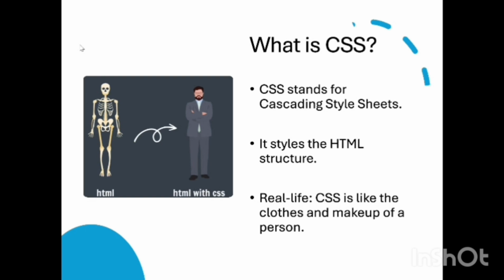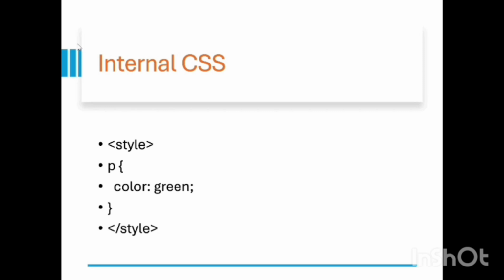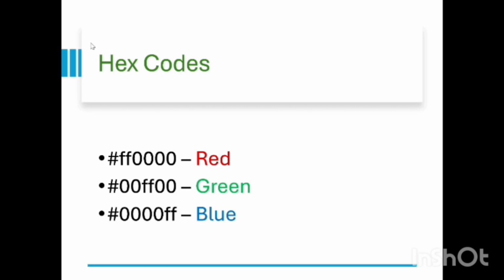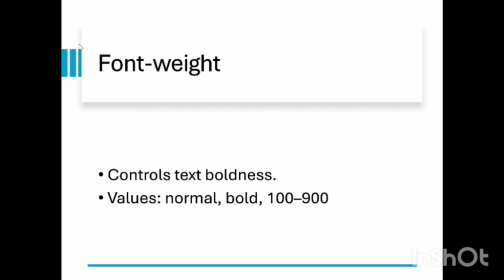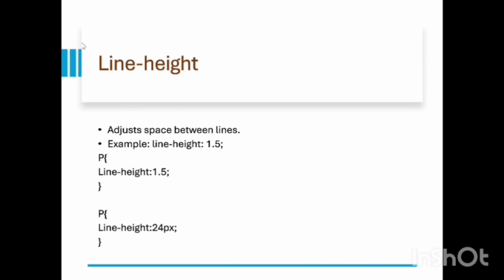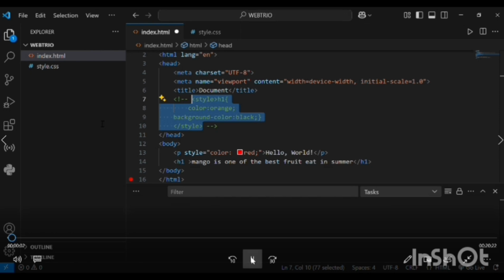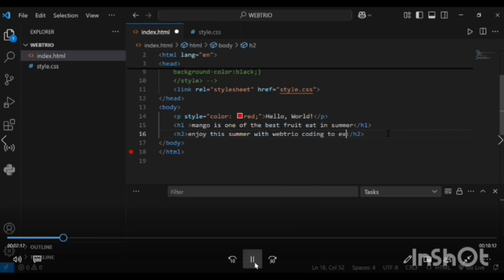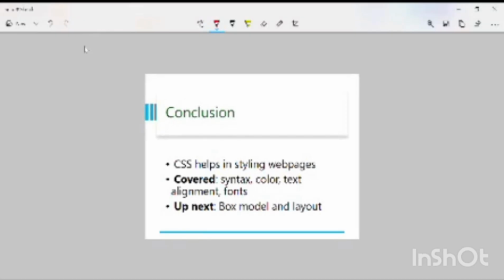Day 6:CSS Basics for Beginners | Learn CSS in Easy Steps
Welcome to the World of Creativity & Code!
✨ Whether you're here to learn, explore, or get inspired — you're in the right place.

In this video, you'll discover:
✅ [Briefly mention key topics or highlights]
✅ [Another highlight or benefit]
✅ [Final compelling point]

Thank you for being part of this journey. Let’s build something beautiful together.
With gratitude,
[Your Channel Name]